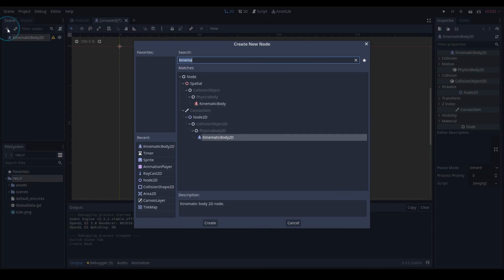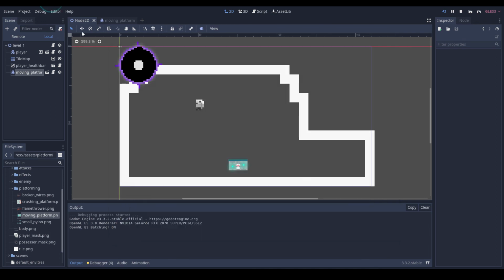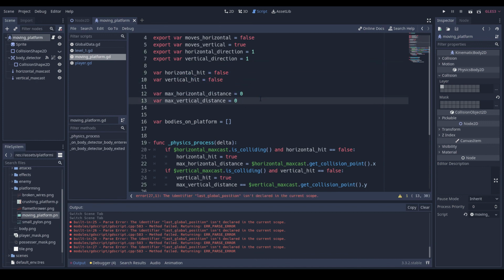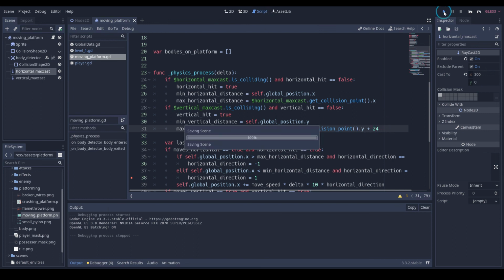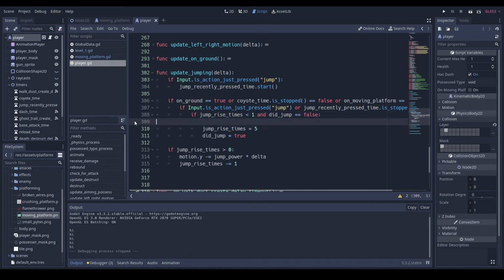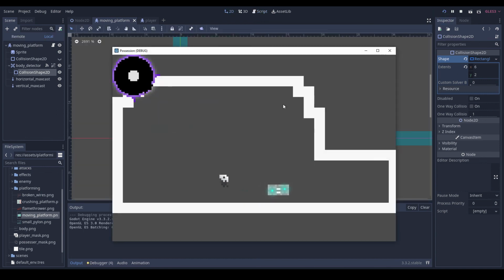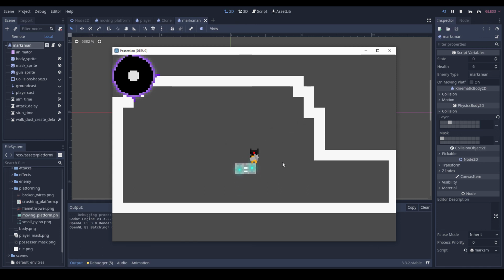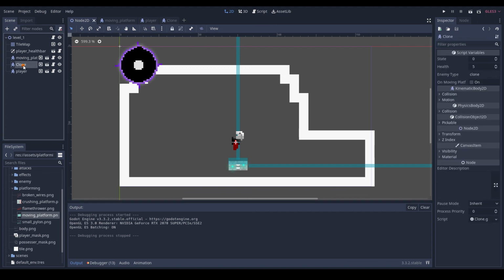Moving Platforms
In this video I go over how to make moving platforms that can travel horizontally and vertically as well as procedurally se their travel distance to go in the opposite direction when they hit a wall. Also sorry for not posting on time, as some of you may have seen I just finished a new demo and trailer for another game I was working and I ended up needing to use my spare time to work on that.

00:00 Node Setup
03:08 Moving Platform Script
22:13 Adjustments for the Player
35:12 Adjustments for Enemies and Possess Mask
41:09 More Player Adjustments
47:21 Outro